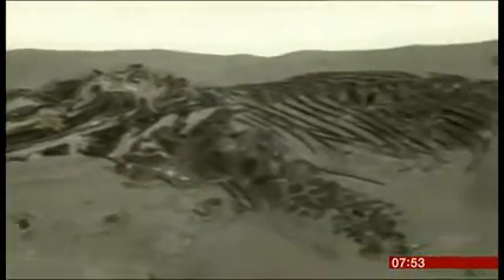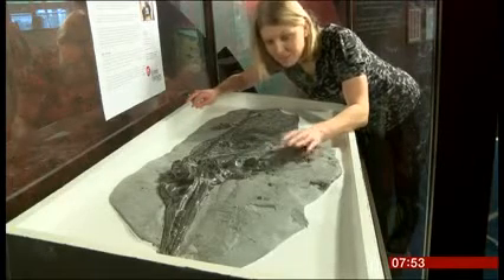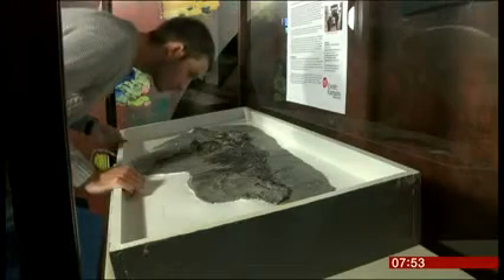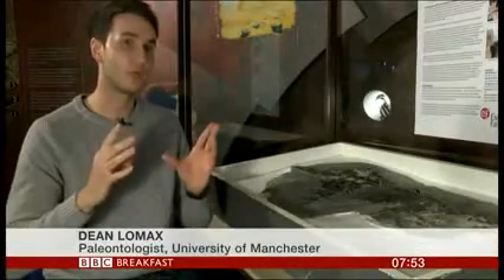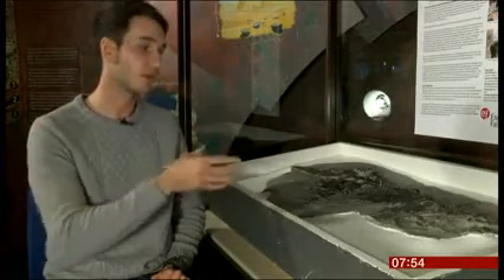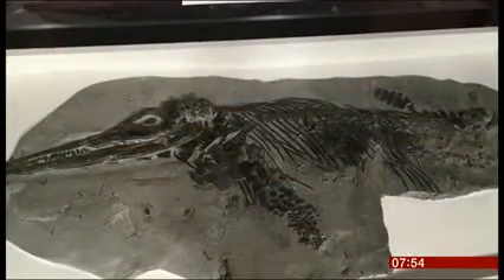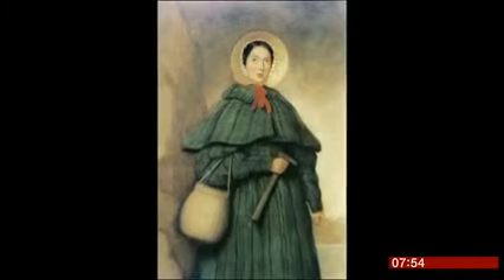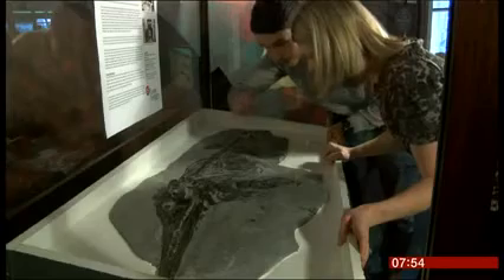Dean Lomax on Doncaster's 'forgotten fossil', BBC Breakfast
Palaeontologist Dean Lomax discovers that a fossil in a Doncaster museum thought to be a plaster copy is actually genuine.  The 189-million-year-old ichthyosaur remains are of an extinct marine reptile.

Further study confirmed it to be a previously unknown species.